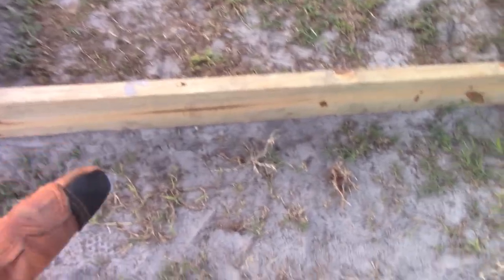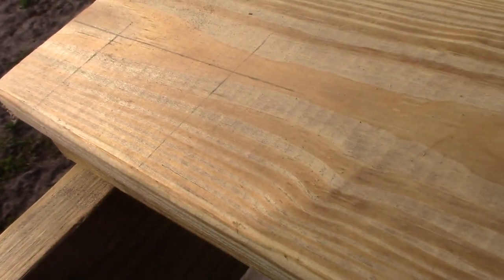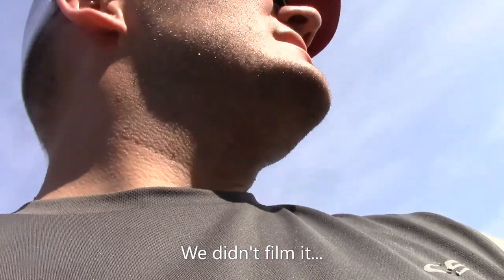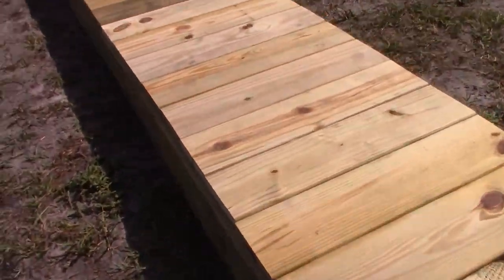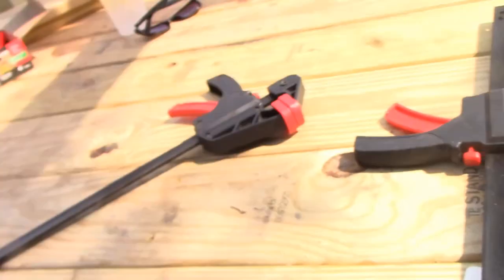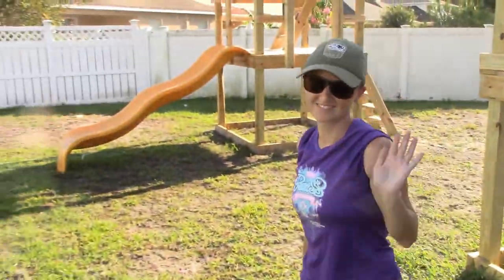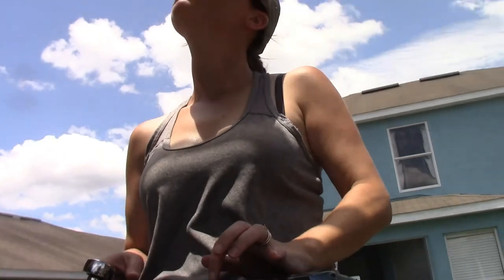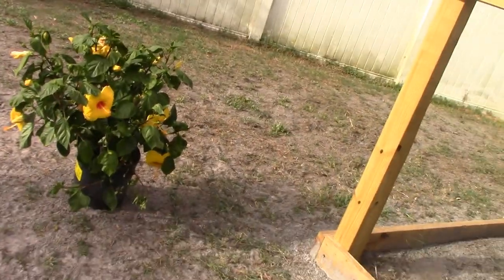2020 Playset Build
This is our build from 2020 of the DIY Tyler Ultimate Playset.  We made some adjustments to make it fit into our backyard and be HOA compliant.  It was a lot of fun, and the kids have loved it.